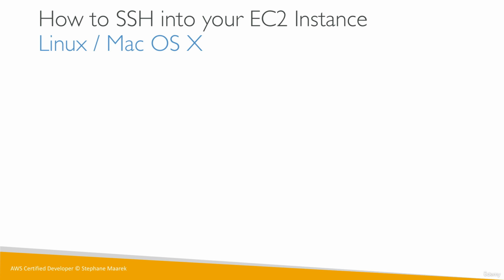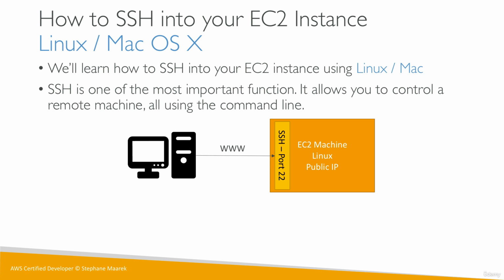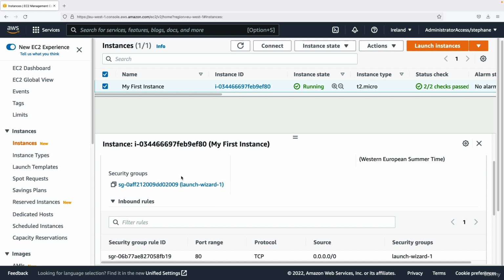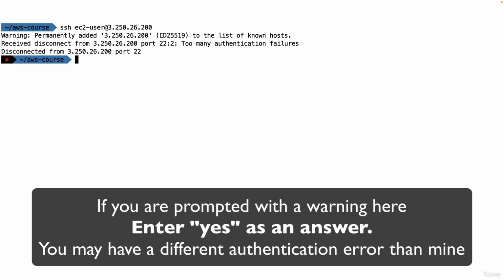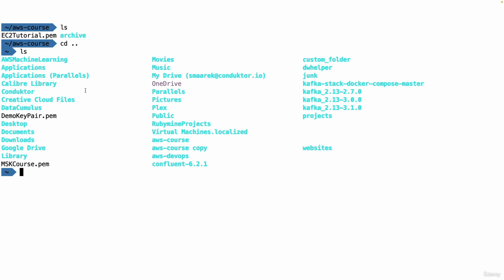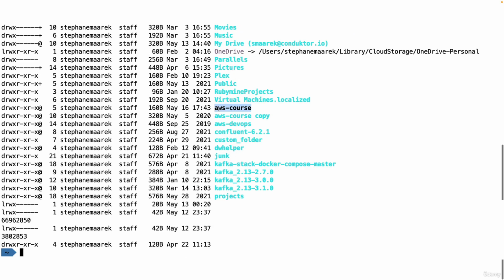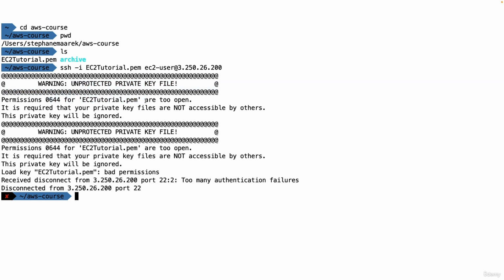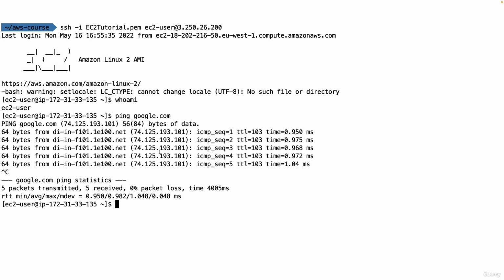Ultimate AWS Certified Cloud Practitioner-2023 - How to SSH using Linux or Mac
How to SSH using Linux or Mac